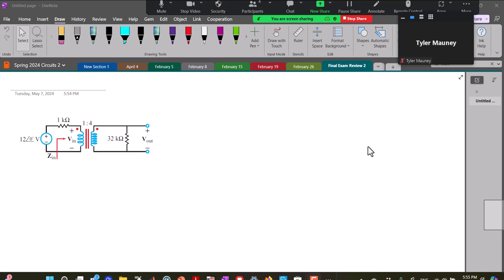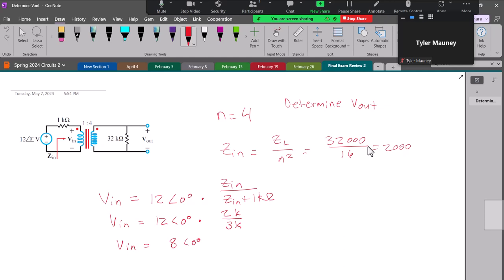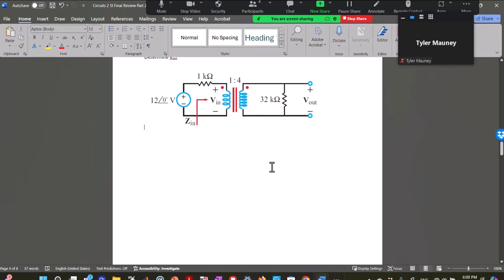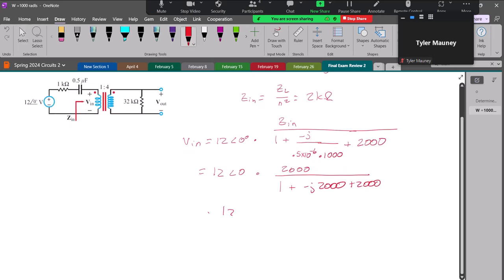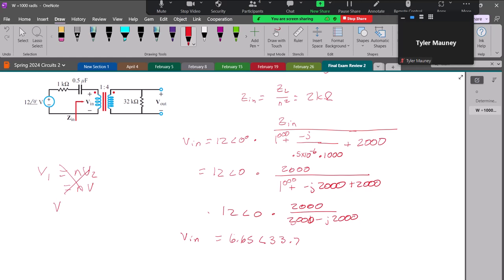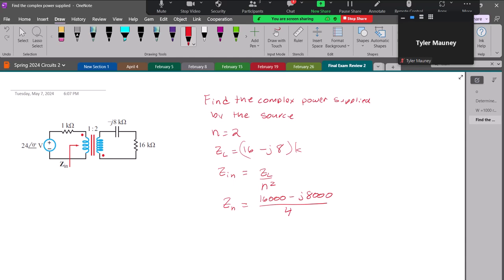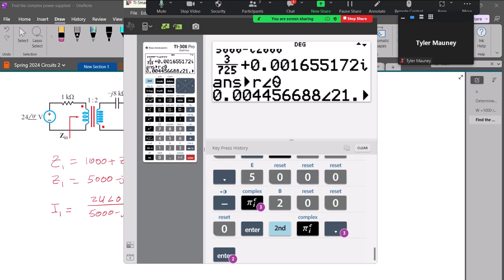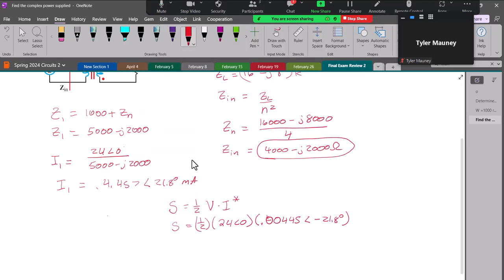Circuits 2 Review 2 Problems 2 and 3